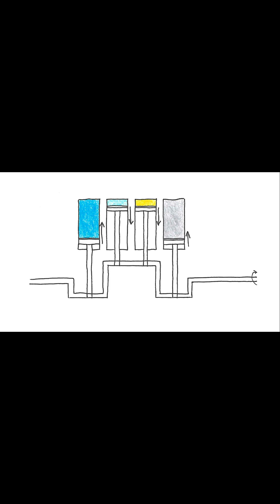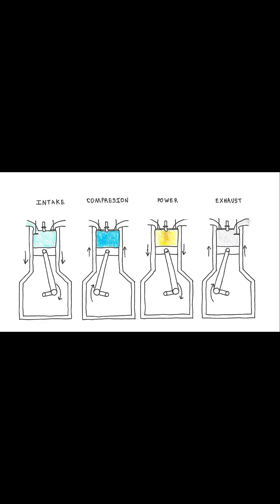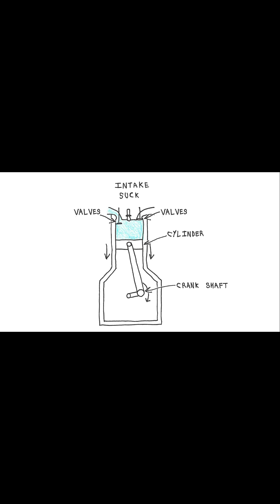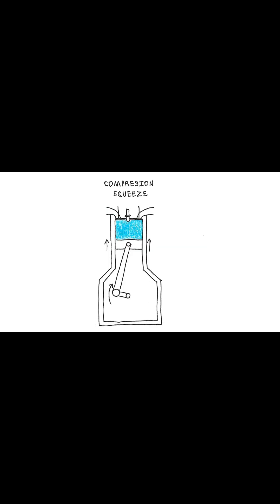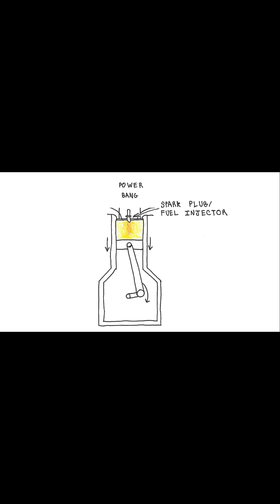Internal Combustion Locomotive Cycle Explained - Hand Drawn History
This is an extract from my video Golden Age of British Rail - Uk Railway History -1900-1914 Part 9.

This clip covers the technical workings of petrol  and diesel engines.